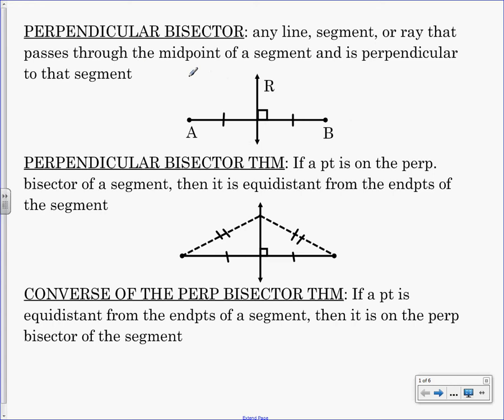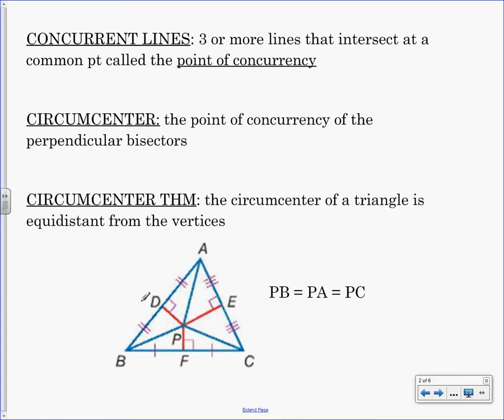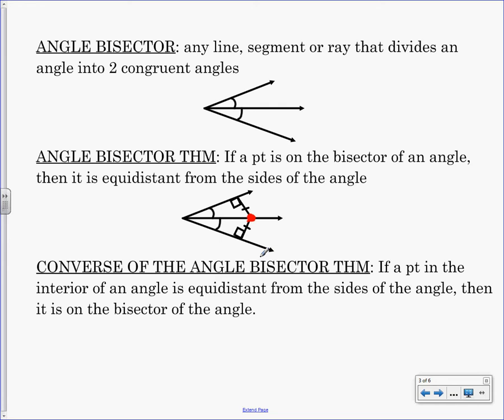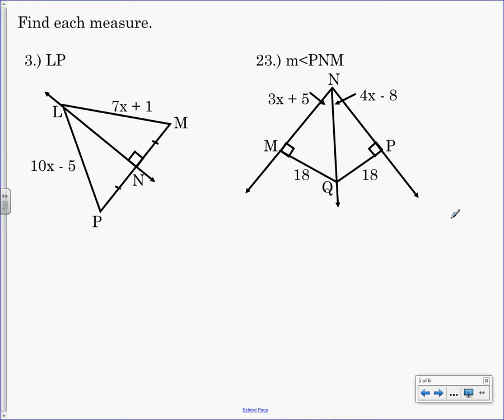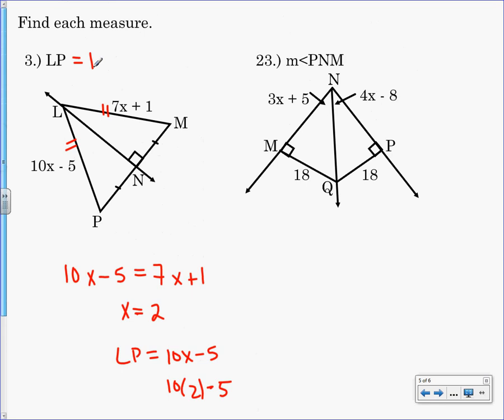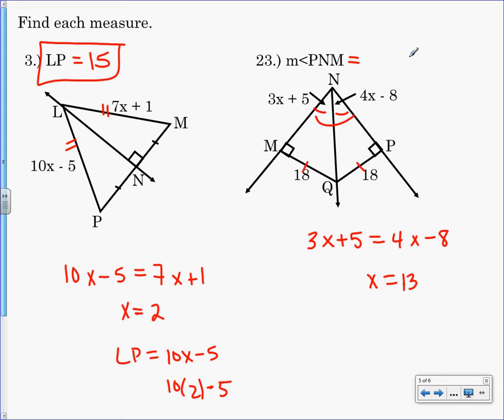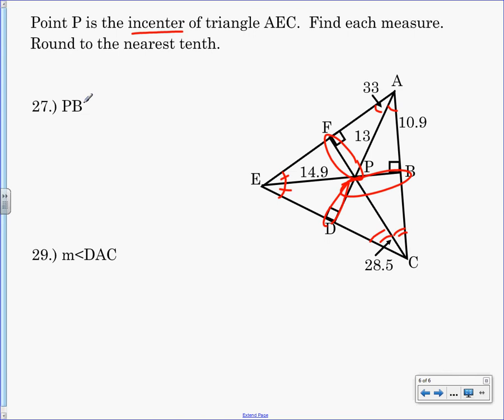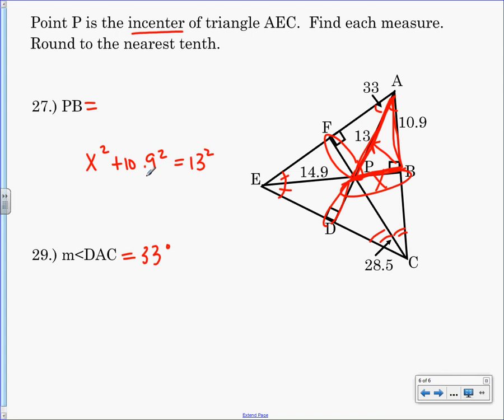5 1 Bisectors of Triangles